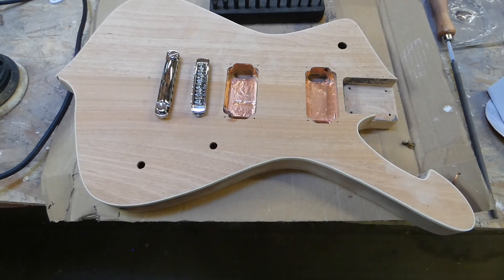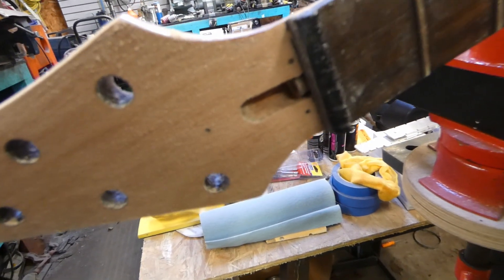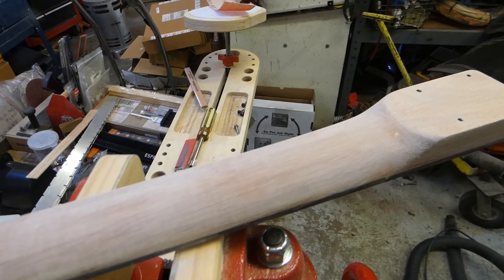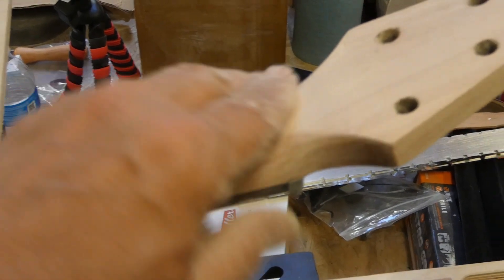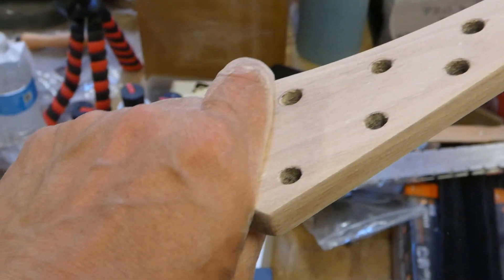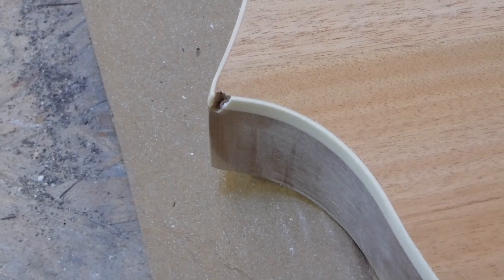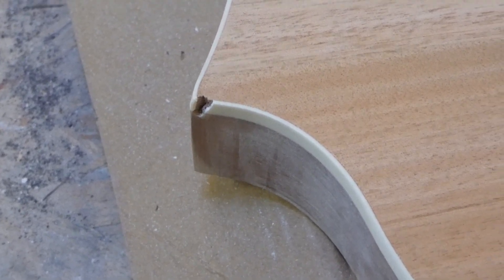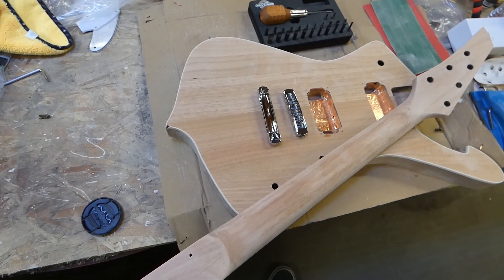Iceman build - Day 24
Here is a short video of the neck of  Rob's Iceman. I started on the headstock with 80 grit sandpaper and finished up on 320 grit. I did some very minor shaping the taper of the neck to headstock transition some and smoothed out the heel of the neck as well.
 Some body filling and more sanding are next, As well as repair the broken binding.